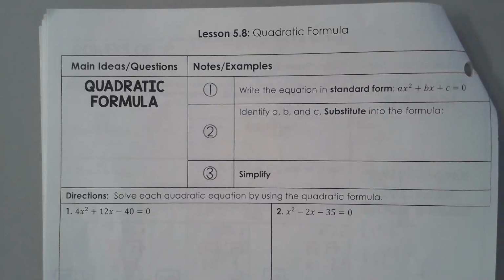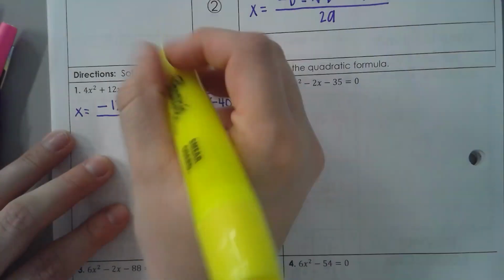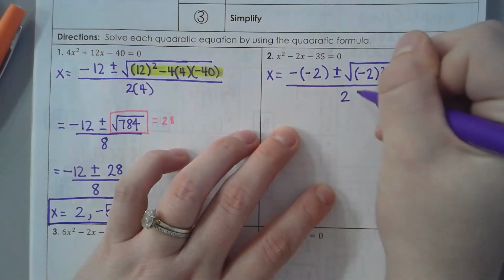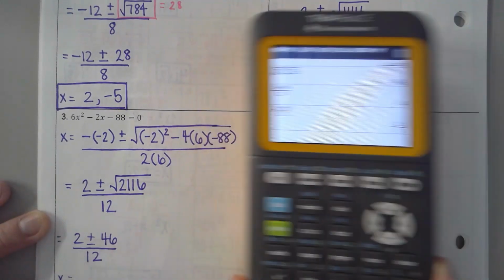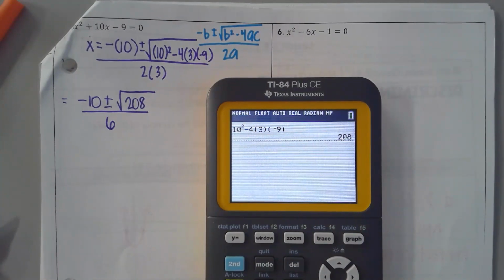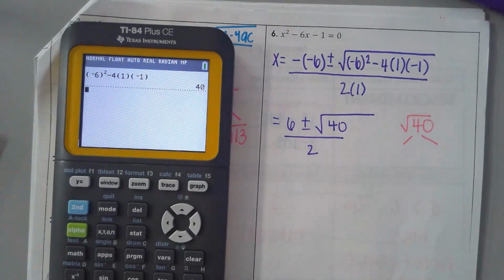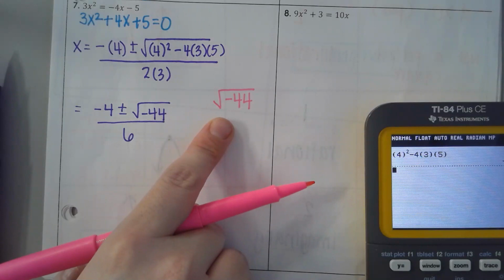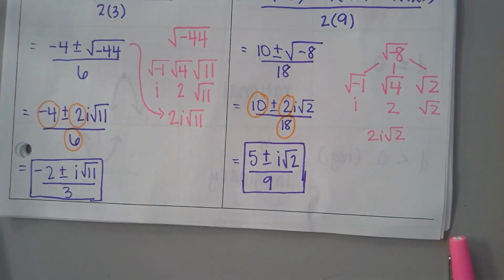Advanced Algebra 2 - 5.8 Quadratic Formula